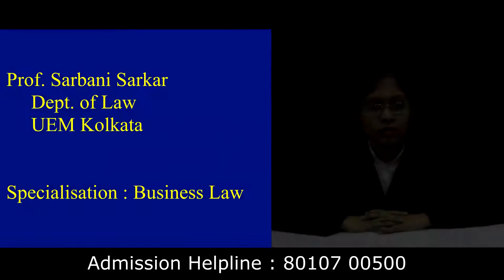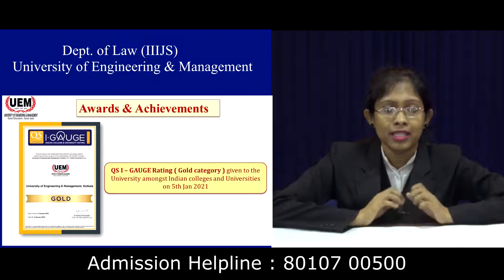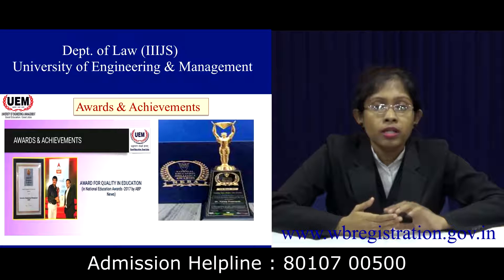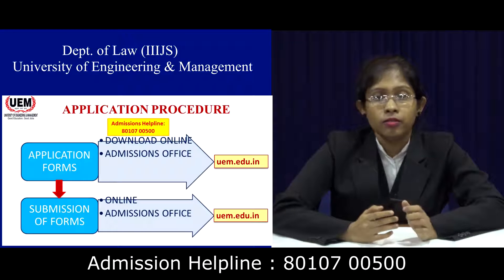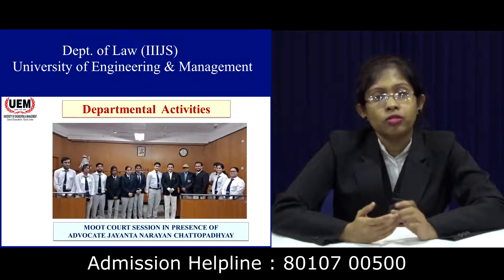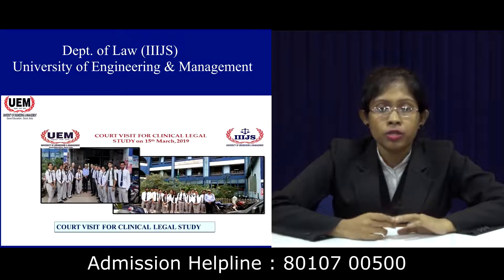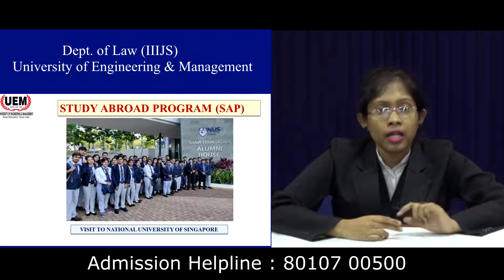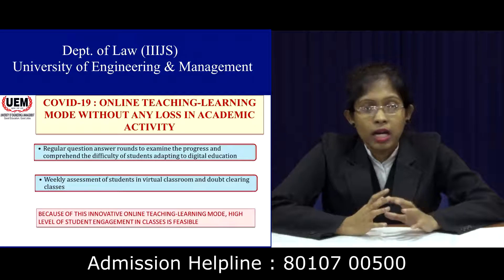UEM Kolkata I Department of Law I Prof. Sarbani Sarkar I Searching of Properties I Episode - 22